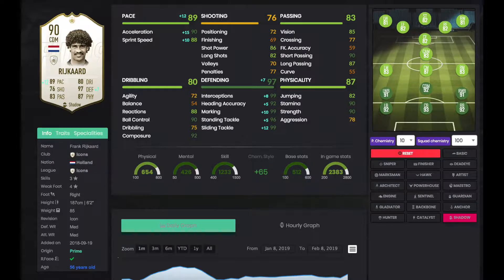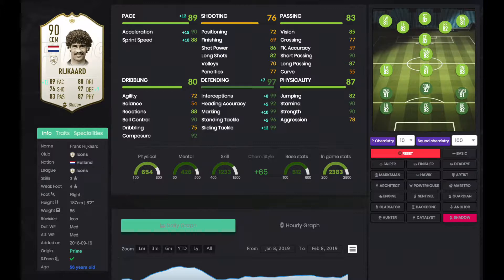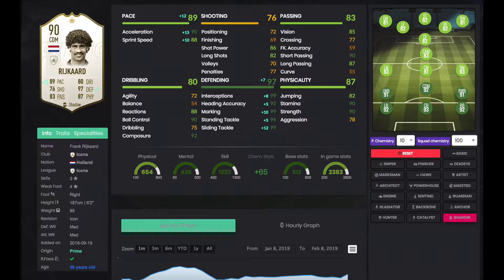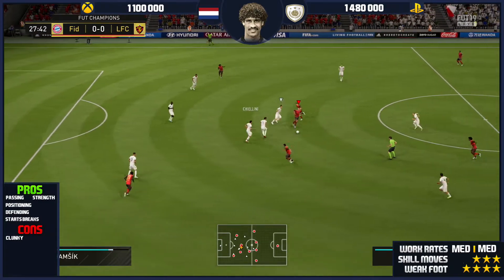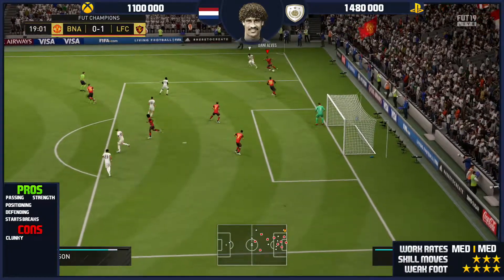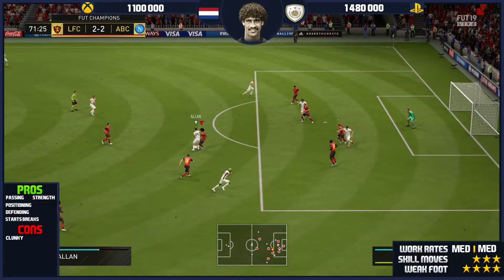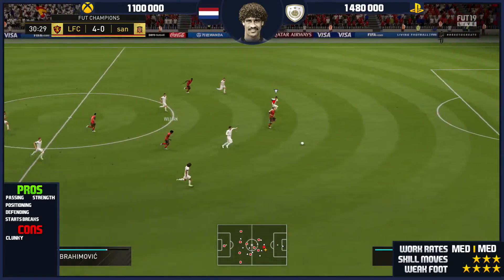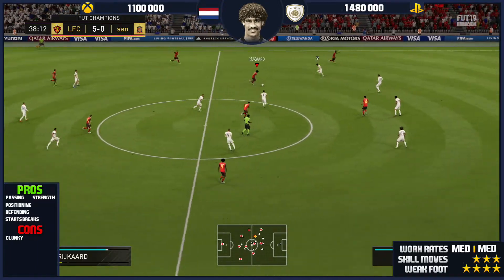FIFA 19 RIJKAARD REVIEW | 90 PRIME RIJKAARD PLAYER REVIEW | FIFA 19 ULTIMATE TEAM